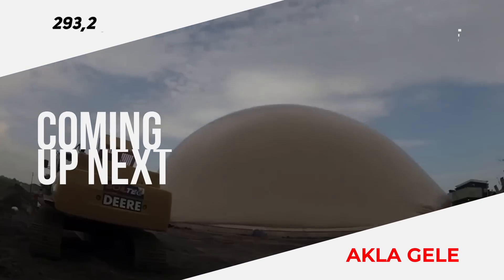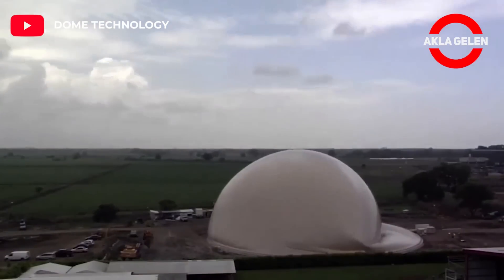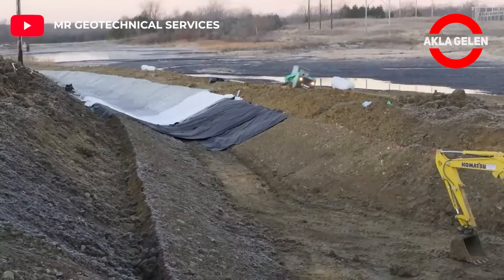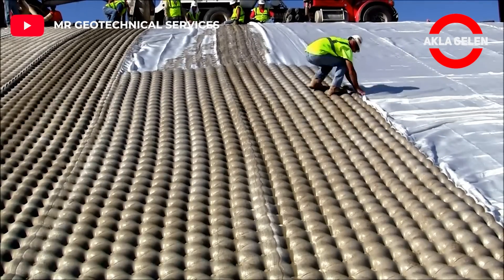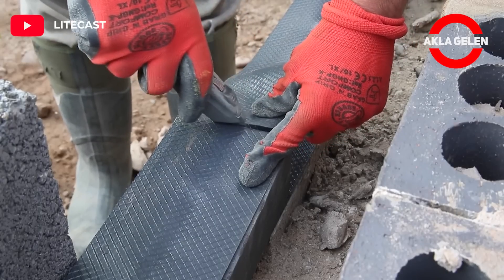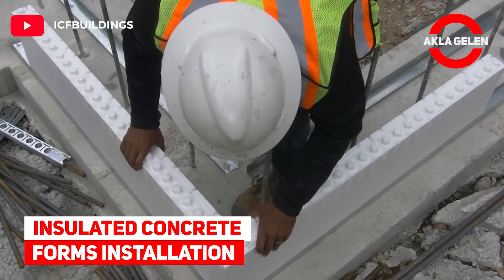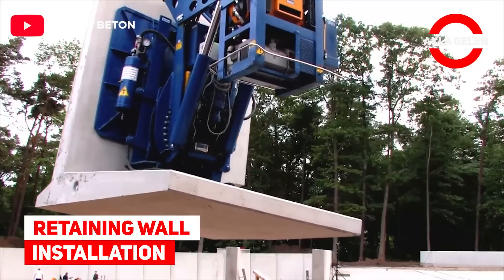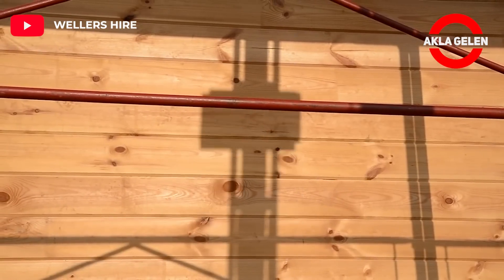American Engineers Shock Everyone With This Construction Technique - Incredible Modern Technology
In our video we will show some interesting and technological construction processes. The use of technology in construction has become popular. This means fast construction and 40% of million dollar construction projects are now fast construction projects. Let's see our video now.